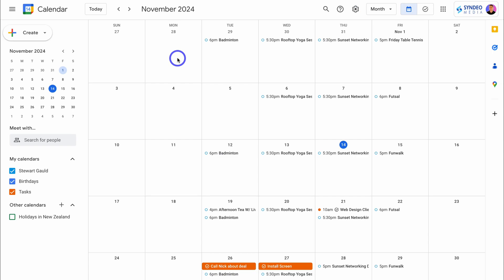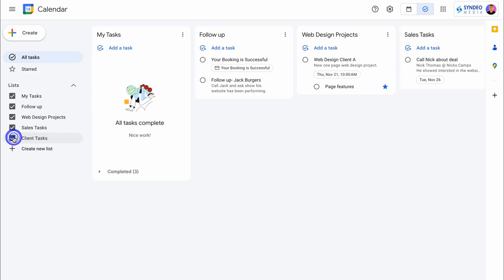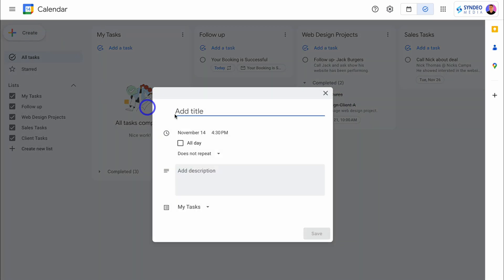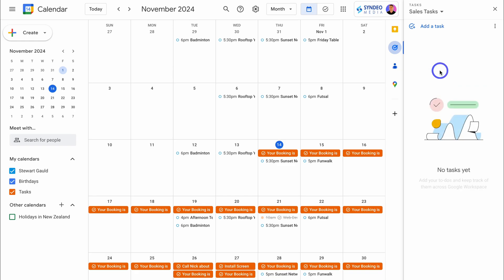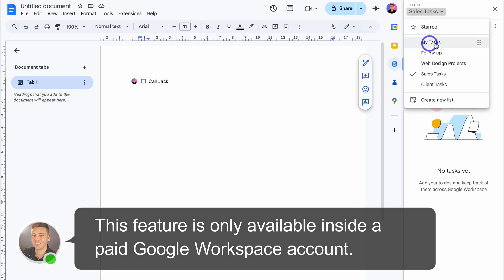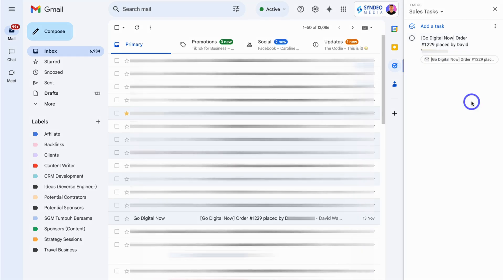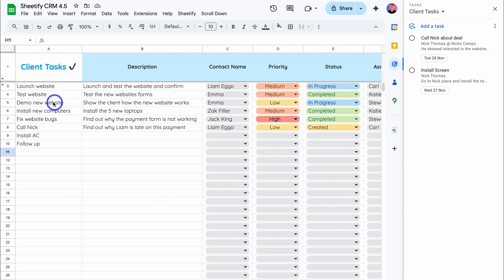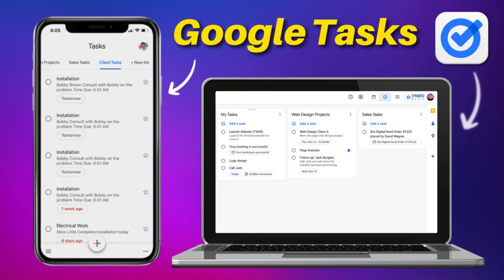ULTIMATE Google Tasks Tutorial | My Top Productivity Hacks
✅ Learn more about our Sheetify CRM here (& say NO to expensive business subscriptions!)

In this Google Tasks tutorial, I briefly share how to use Google Tasks the right way to streamline workflows and maximize productivity.

The Google Tasks app is a free tool integrated with Google Calendar and allows you to manage individual and team tasks on the go.

Sheetify CRM is a simple yet powerful Google Sheets CRM template designed for Google Users that is ideal for small and micro businesses.

👉 Also learn more about our 10-in-1 Google Sheets Bookkeeping Template here ➜

The great thing about both our Google Sheets CRM and Bookkeeping products is that they integrate Google Sheets seamlessly with your favorite Google Apps.

No subscriptions, no fees, no monthly plan... Lifetime value with only one payment.

Learn more about our Sheetify toolkits through our other helpful tutorials ➜

- Customer Snapshot (Monitor your most valuable customers).
- Dashboard: Sales completed by team.
- Dashboard: Items by status.
- Dashboard: Team performance search.
- Dashboard: Sales search.
- Dashboard: Top-selling products/services.
- Dashboard: Monthly sales revenue.
- Client Tracker.
- Invoice Tracker.
- Customer Lifetime Value Tracker.
- Sales Task App Integration.
- Client Task App Integration.
- Capture New Leads with Google Forms.
- Manage notes and interactions.
- Instantly call or message using WhatsApp, iMessage and Google Voice.

► What features does Sheetify Bookkeeping offer?

- Manage Income (Manage income transactions).
- Manage Expenses (Manage expense transactions).
- Manage tasks (Manage tasks inside Sheetify or with the Google Task App).
- Add new records (No more scrolling down your sheet to the last entry).
- Invoice Generator (Generate customer invoices in just a few clicks).
- Monthly Dashboard: Analyze monthly business performance.
- Annual Dashboard: Analyze annual business performance.
- 5-Year Dashboard: Analyze business performance for 5 years.
- Custom Dashboard: Analyze business performance between custom dates.
- Comparison Dashboard: Compare business performance between dates.
- Sales Tax Dashboard: Analyze business tax and fees.
- Balance Sheet: Analyze your balance sheet.